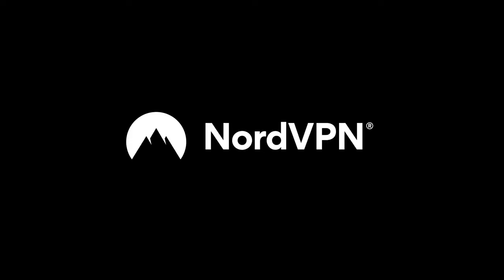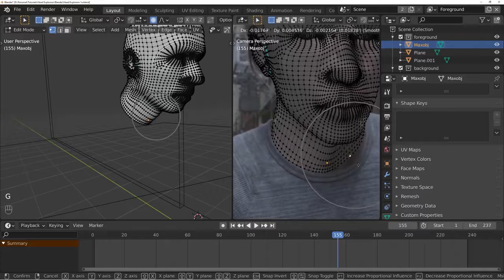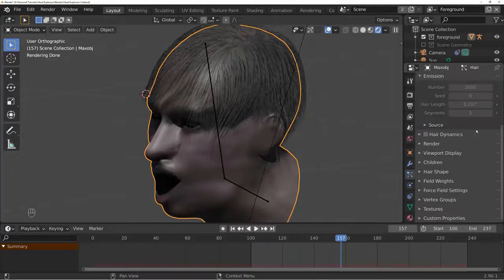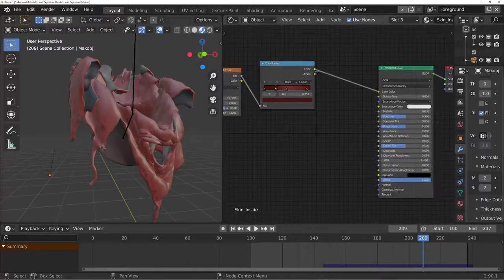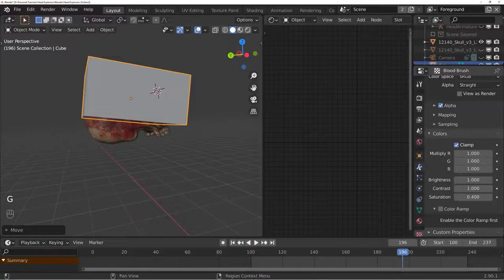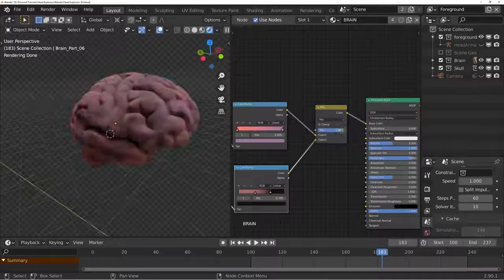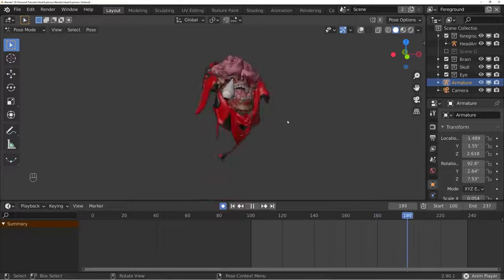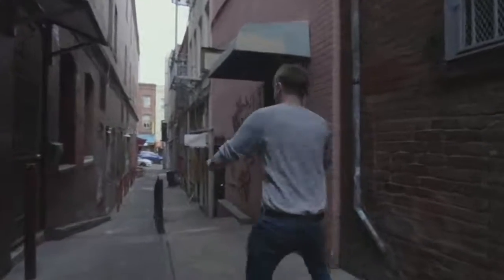Head Explosion Effect in Blender!//My First Video //suraj 1M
Apne bhai ko follow kro -